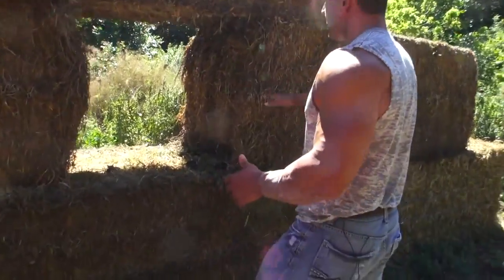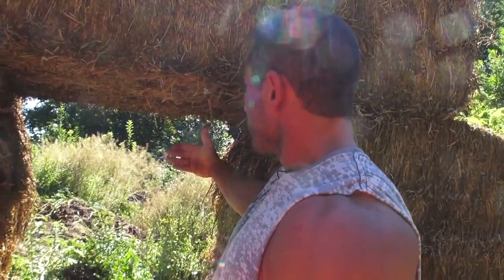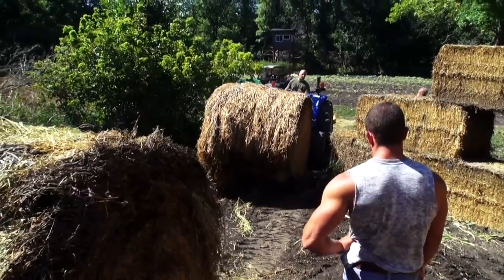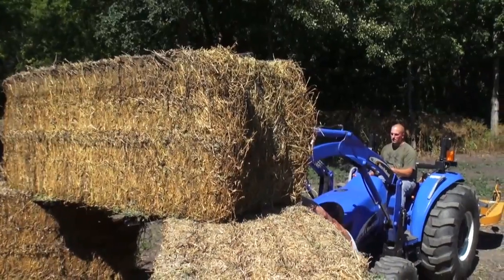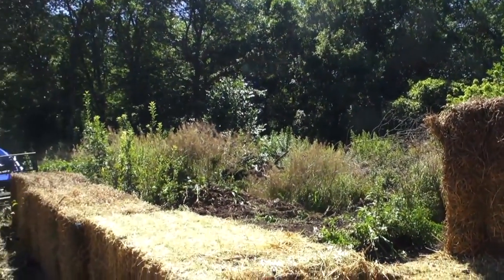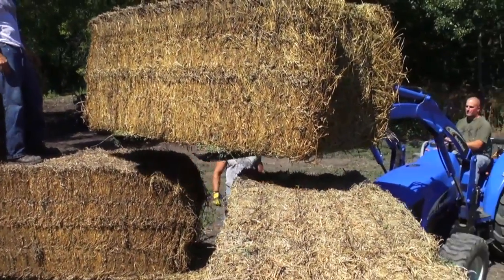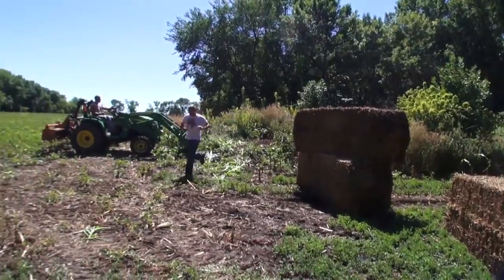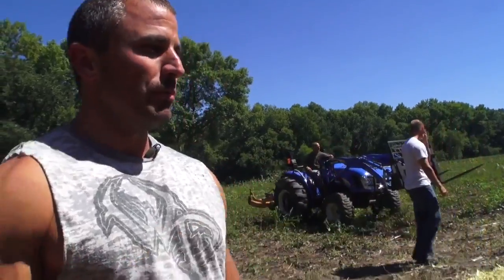WP Off-Season: Making the Hay Blind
WP Host Jeremy Elbert and the guys are getting creative and having a blast building a "fort" made out of hay to hunt deer out of up on their farm.
In a situation where you do not have the option for a tree, instead of opting for a traditional ground blind, think outside of the box and get creative by using natural or available resources around you such as the guys are using in this week's off-Season video.